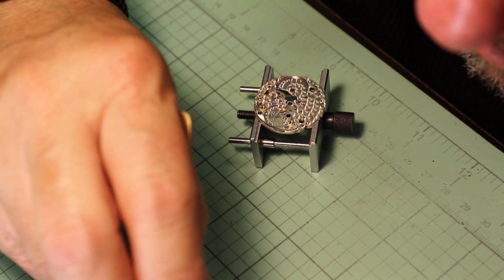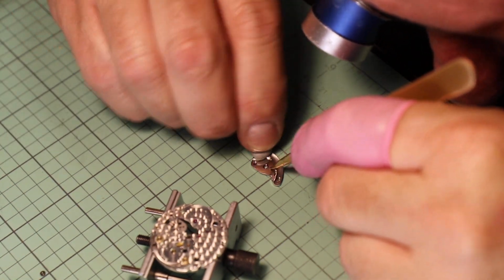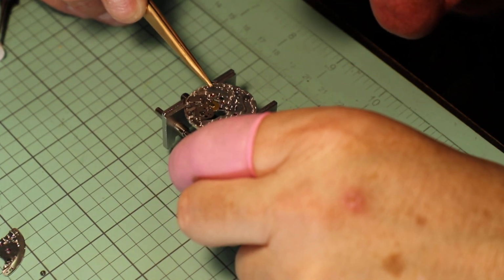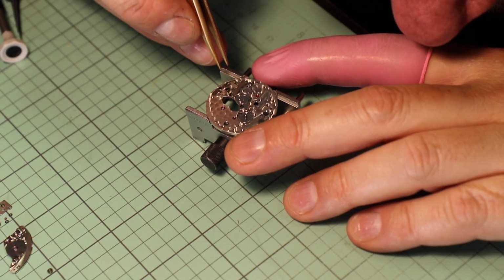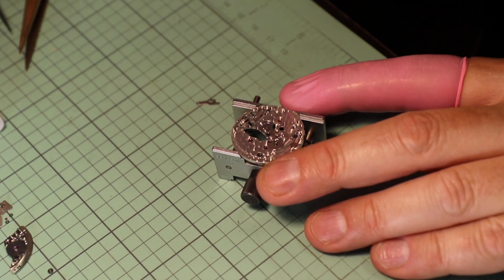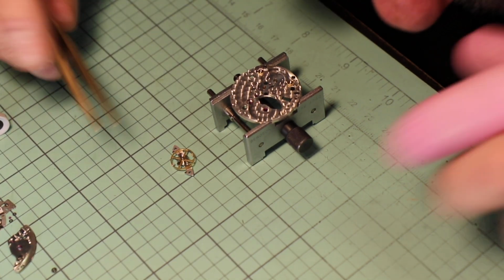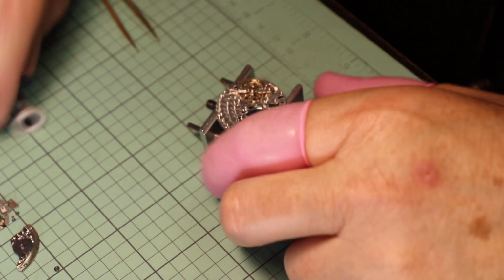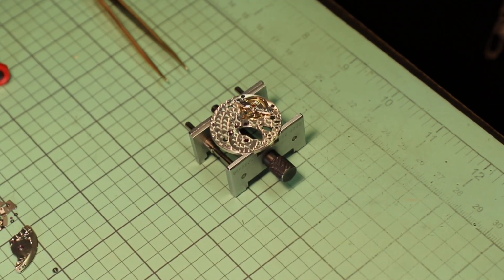How to Assemble a Rolex 3135 Movement - Part 2